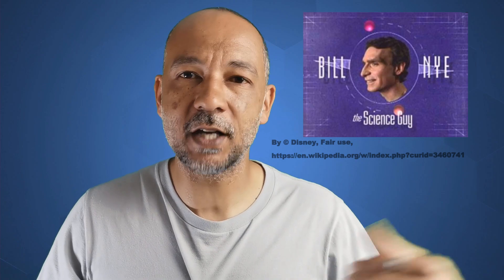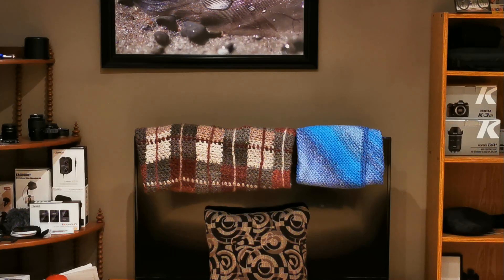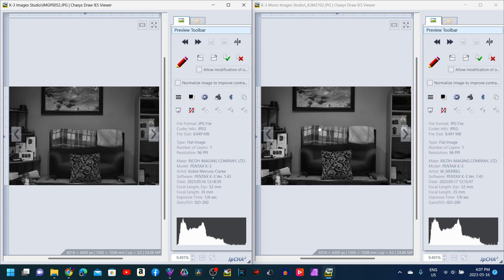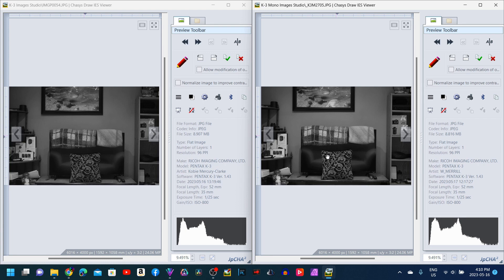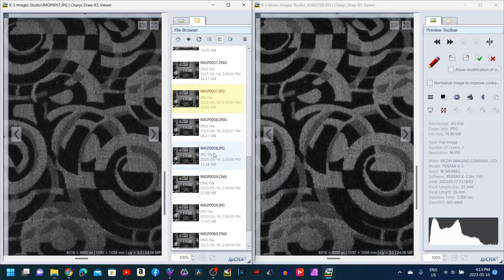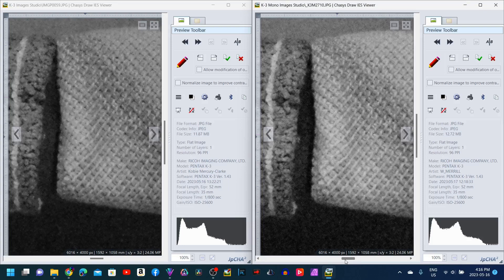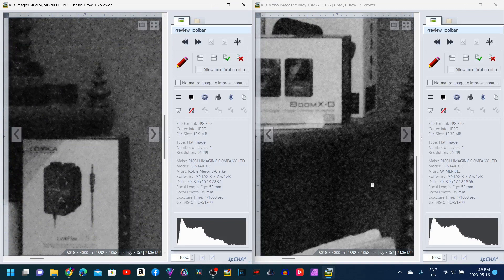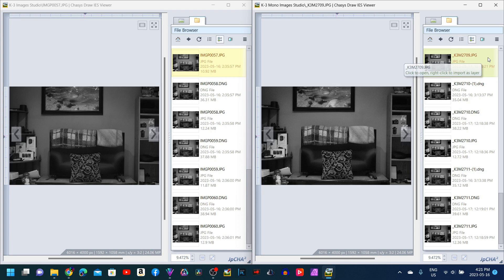PENTAX Monochrome Converted K-3 vs Color K-3 Part 1. Dismal lighting Studio Scene Jpegs.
Well, here's the first comparison between the monochrome converted K-3 and the original color K-3 in dismal lighting. Starting at a base ISO of 200 and going all the way up to 51,200. Outdoor comparison will be coming up.
I used the same Shooting settings for both cameras (which made the K-3 color over expose by 0.3 EV) so the images do look very similar. The overall advantage does go to the K-3 Monochrome converted camera though. Both cameras had the exact same settings, from jpeg options, to metering, to shooting settings and basically the same lenses (HD DA 35 mm F/2.8 Limited Macro (K-3 mono) and DA 35 mm F/2.8 limited Macro (K-3 color)).
Metering was AVG so they would read the entirety of the scene.

Here are the links to all the images.
K-3 monochrome mono2dng converted, unconverted DNG and Jpgs

0:00-3:04 Intro to what's being covered
3:05-4:10 The scene explained
4:11-4:50 Why didn't I compare out of camera DNG's?
4:51-6:00 The settings explained
6:01-7:11 ISO 200
7:12-8:20 ISO 400
8:21-9:29 ISO 800
9:30-10:15 ISO 3200
10:16-11:34 ISO 6400
11:35-13:08 ISO 12,800
13:09-15:19 ISO 25,600
15:20-17:43 ISO 51,200
17:44-19:58 Explaining the raw files and conclusion